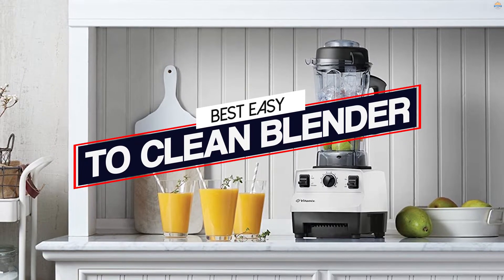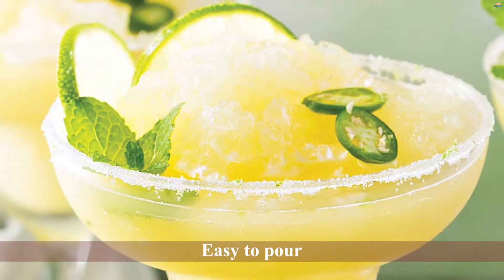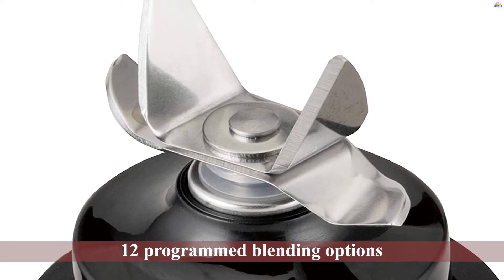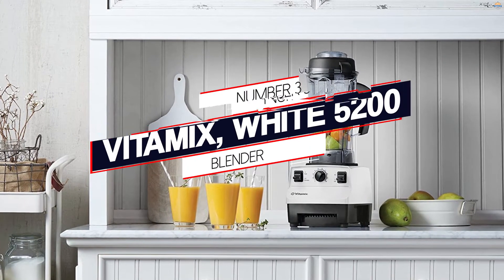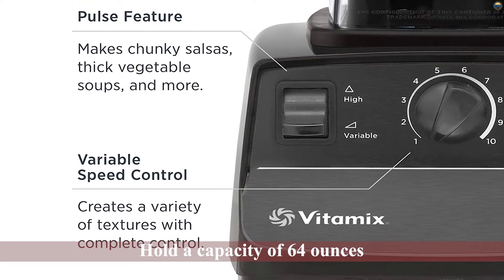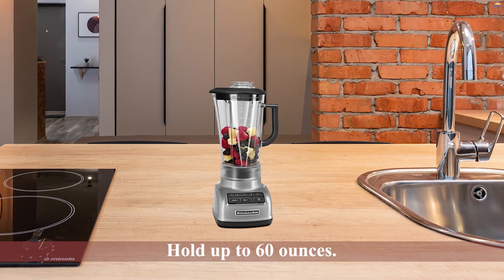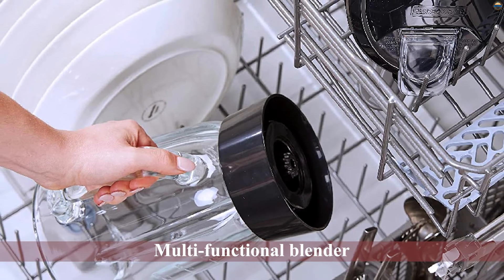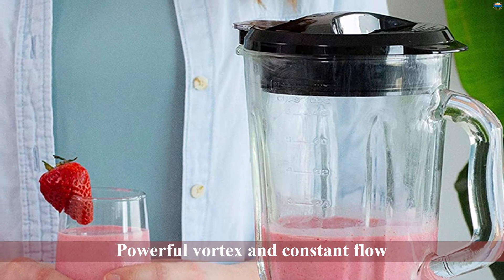Best Easy to Clean Blender | Make Frozen Drinks, Smoothies, Sauces, Crush Ice, Shakes | Review 2023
Best easy to clean blender featured in this Video:
0:18 NO. 1. Ninja BL660 Professional Countertop Blender
1:02 NO. 2. Hamilton Beach 58148A Blender
1:41 NO. 3. Vitamix, White 5200 Blender
2:22 NO. 4. KitchenAid KSB1575MC 5-Speed Diamond Blender
3:09 NO. 5. BLACK+DECKER PowerCrush Multi-Function Blender

What is an easy to clean blender?

An easy to clean blender is an essential kitchen appliance for anyone who wants to eat healthier. It can make healthy foods like smoothies and juices, dressings and soups, sauces, dips, and spreads. A good blender should be easy to clean, durable, and powerful.

What is the best easy to clean blender to buy?

If you are looking for the top easy to clean blender, then you are in the right place.